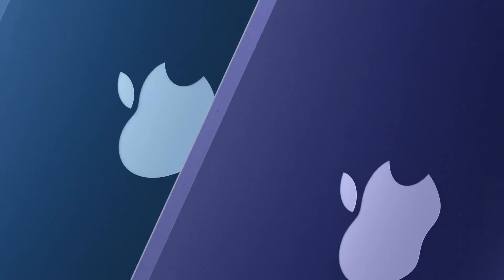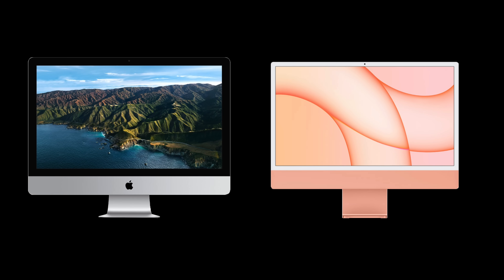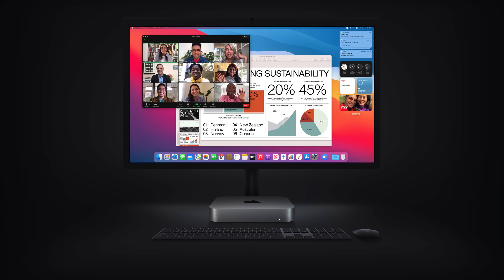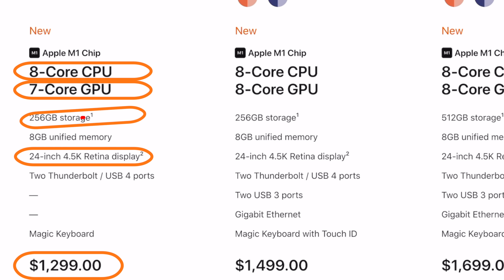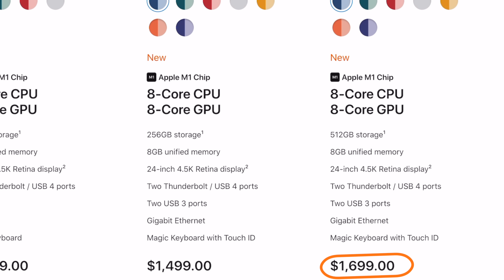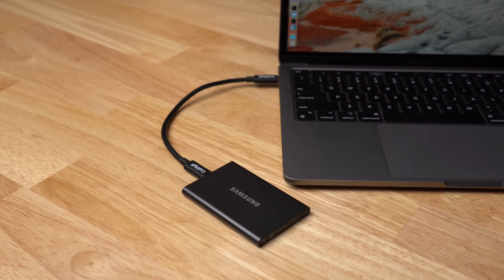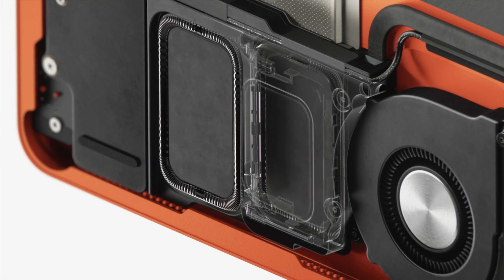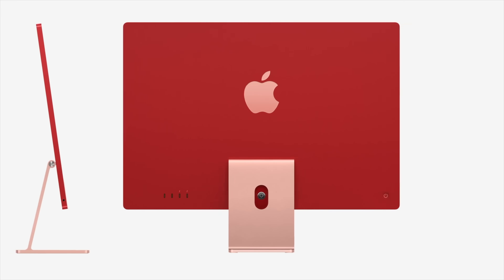Which 24" M1 iMac Will I Buy?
Looking at all the options for the new 24” iMac with M1. Which one will I buy?

Samsung X5 Thunderbolt SSD
Samsung T5 SSD
CalDigit Tuff Nano SSD

Twelve South Backpack for iMac
Satechi Aluminum iMac Data Hub
Samsung QVO 4TB SSD
Cable Matters USB-C 3.1 Enclosure

0:00 intro
0:50 why you should consider a new iMac
3:52 iMac options and which one I will buy
7:49 my iMac questions
9:14 conclusion